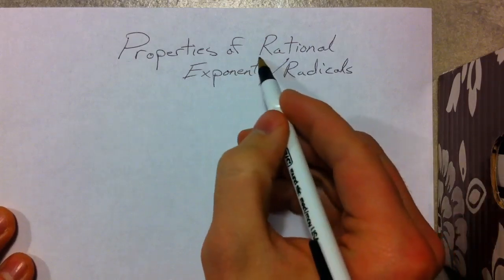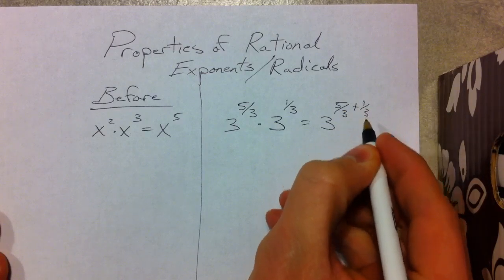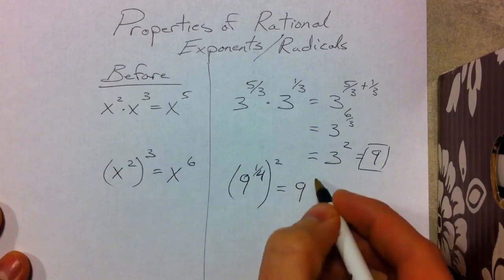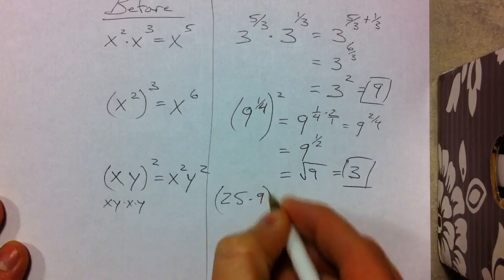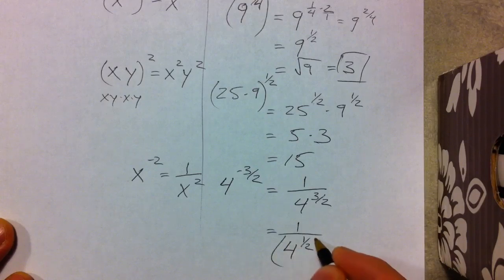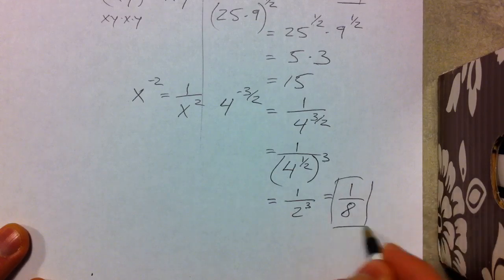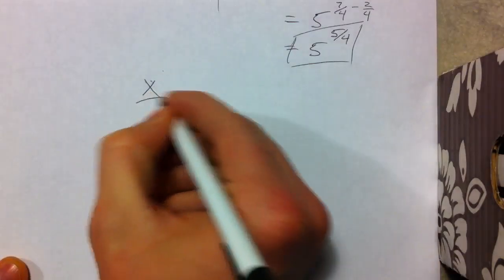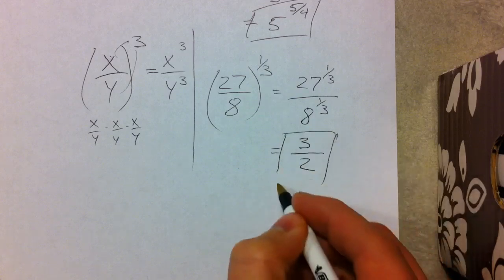Properties of Rational Exponents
Rational exponents work just like regular exponents. I relate all examples to the properties you're familiar with. However, you'll need to remember how to add, subtract, and multiply fractions.